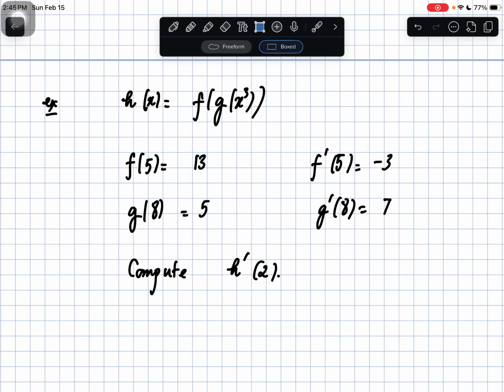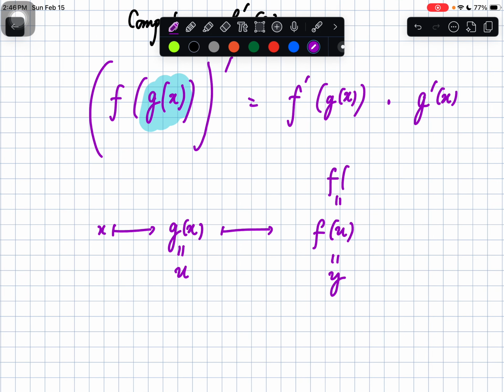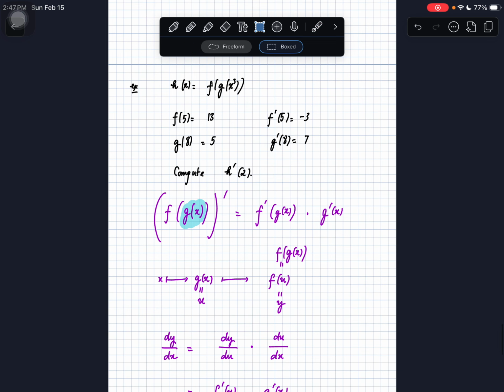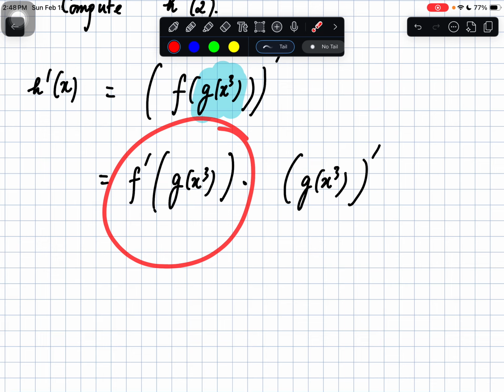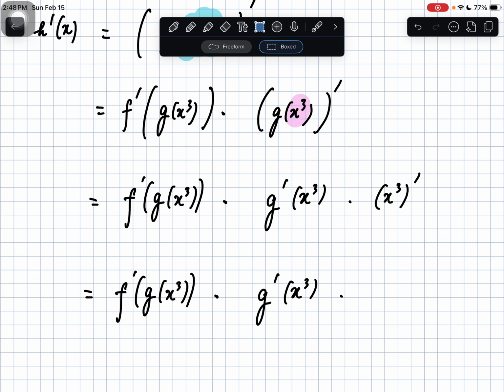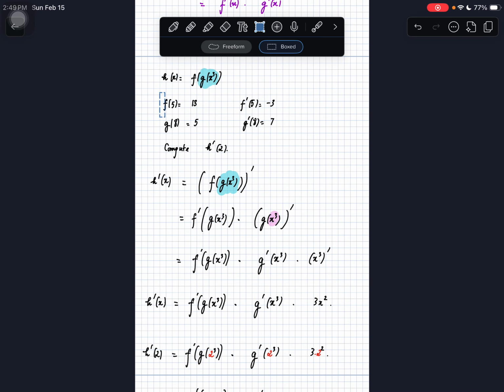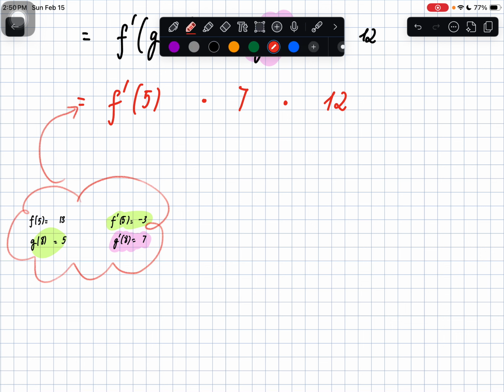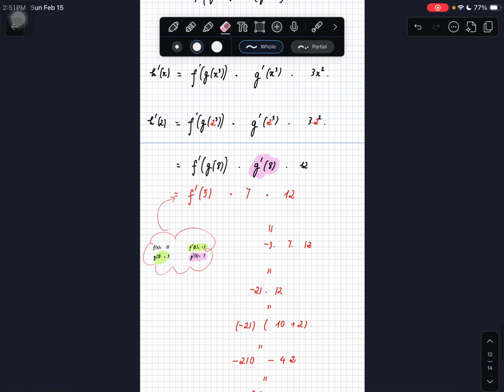Chain rule compute h'(2) where h(x) = f(g(x^3))